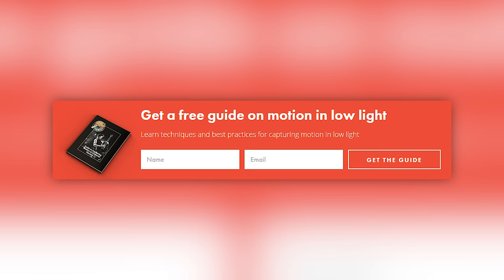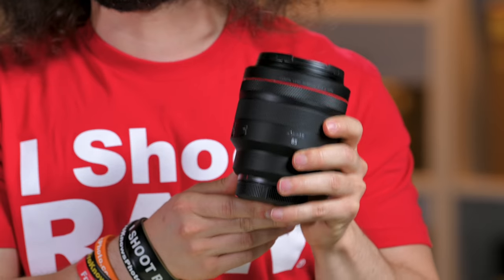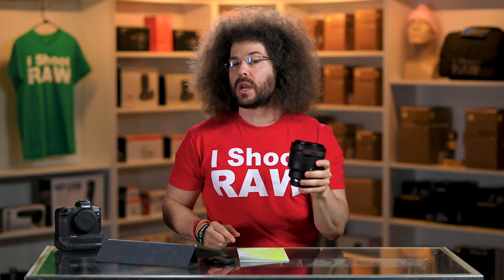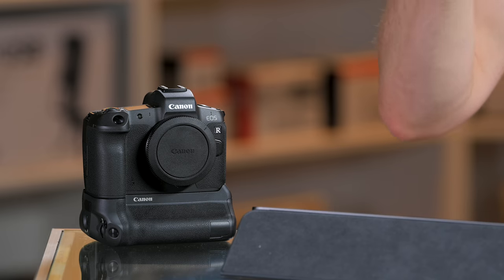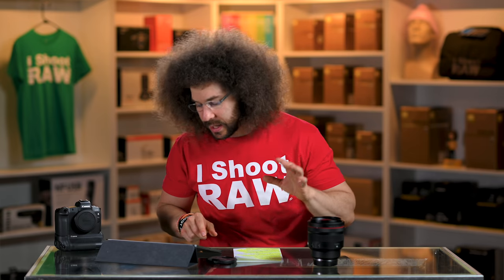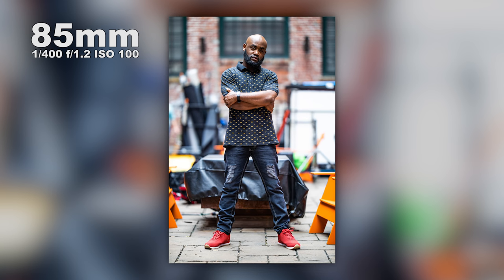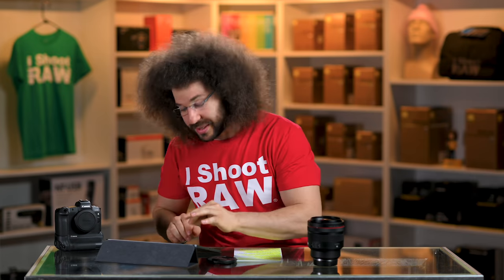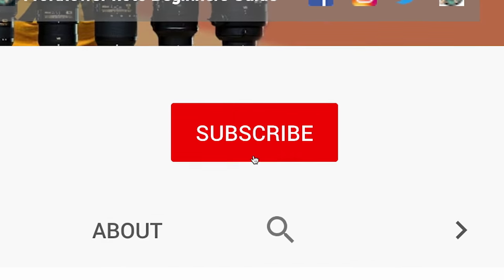WATCH THIS Before BUYING the $2,799 Canon 85mm f1.2 RF Lens | REVIEW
I took the Canon 85mm f1.2 RF lens and EOS R into a Real World Situation to run it through it's paces.  The focus at 1.2 which I generally have a tough time nailing on a DSLR, NAILED time and time again.  Is this lens worth it or are the camera bodies holding it back?

Canon EOS R, Canon EOS RP, Canon Mirrorless Camera